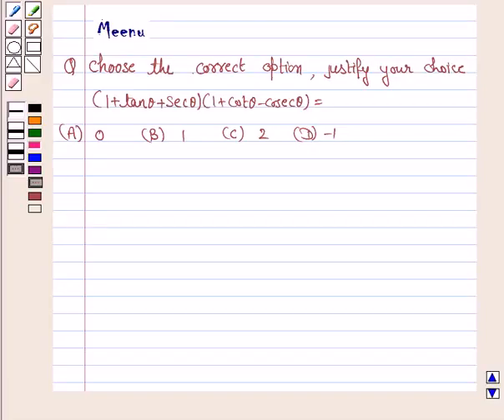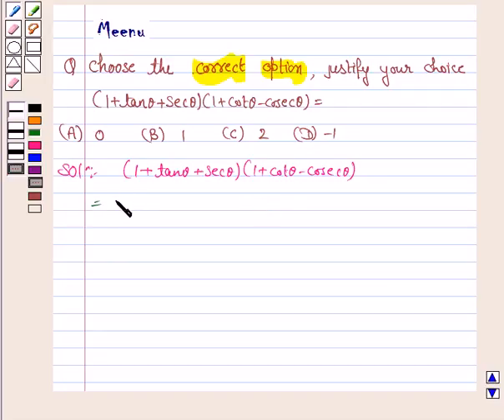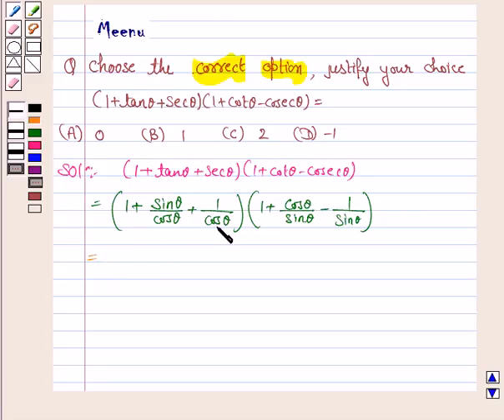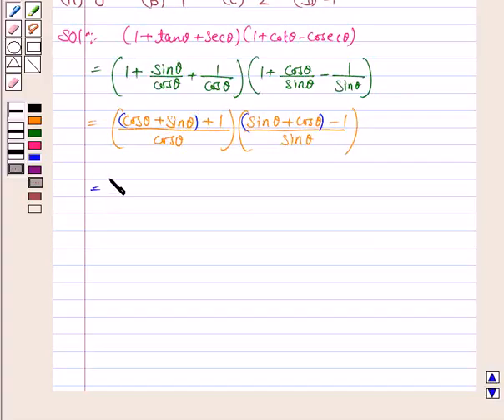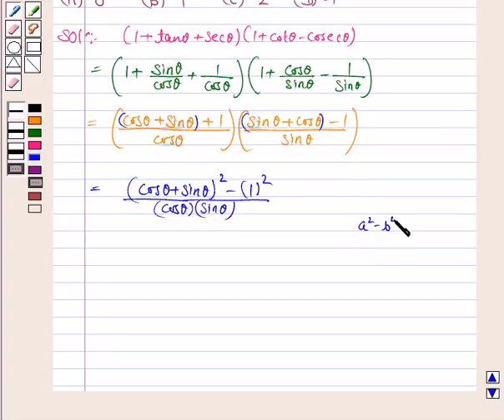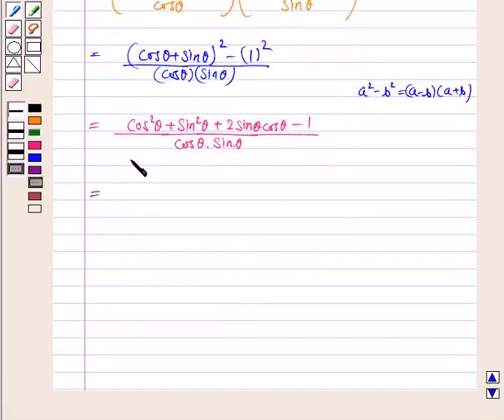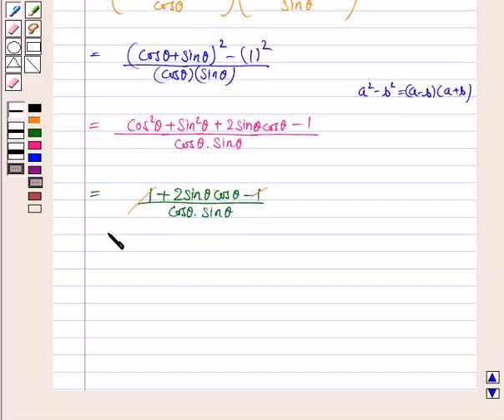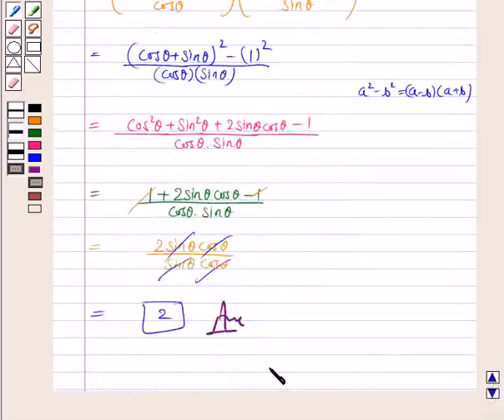Maths X NCERT 2007 8 8 4 4ii